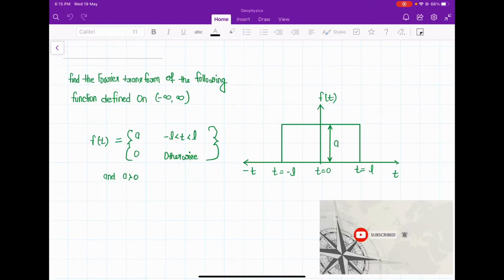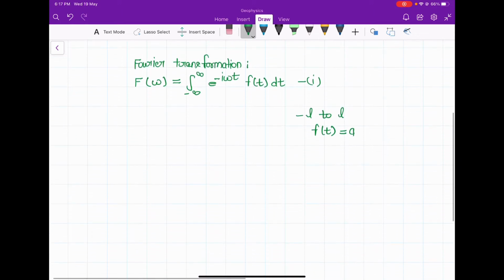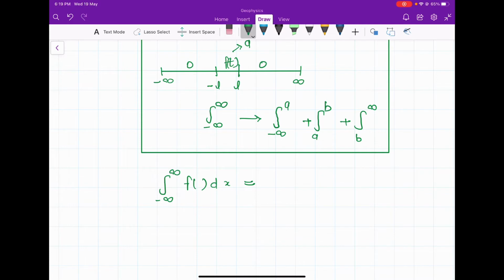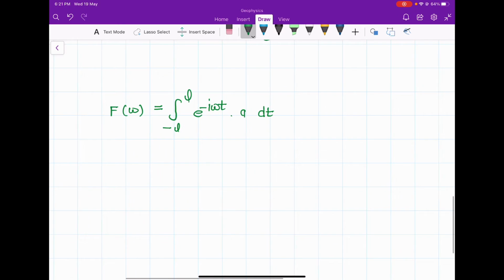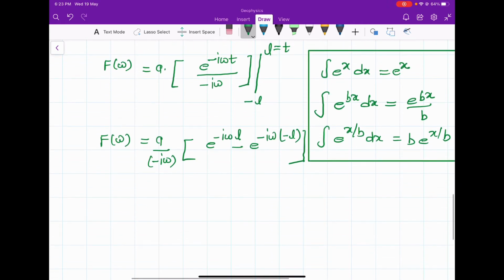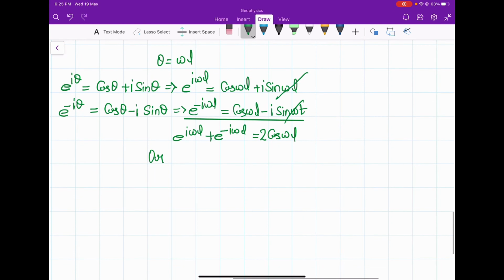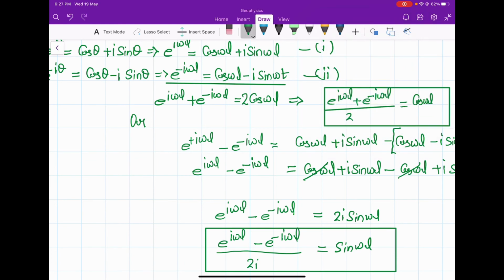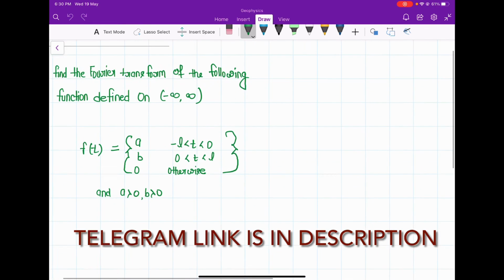Part-4 CSIR-NET Earth Science Geophysical Signal Processing Problem (Rectangular Function-2)